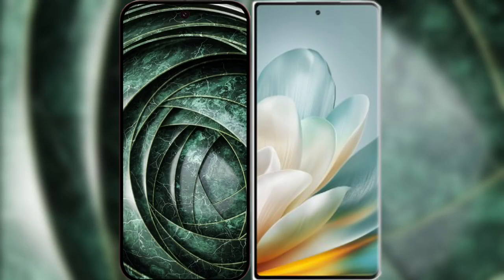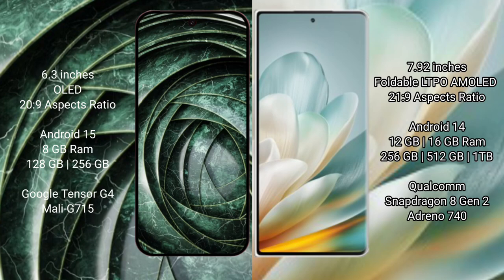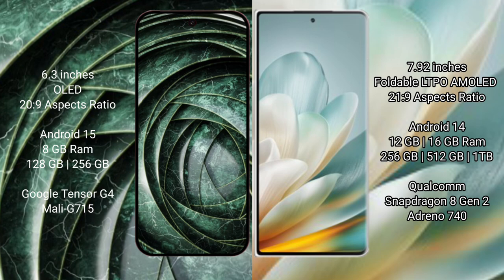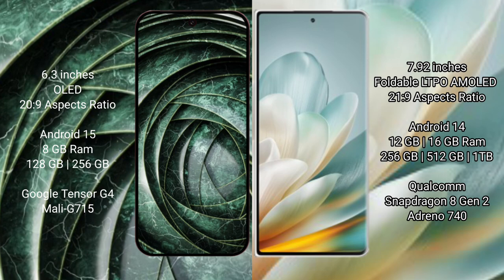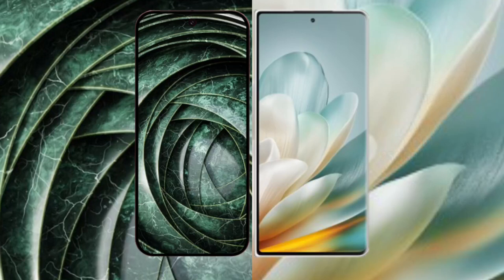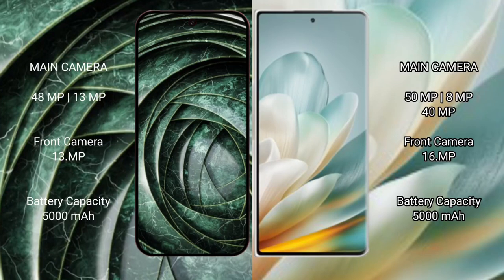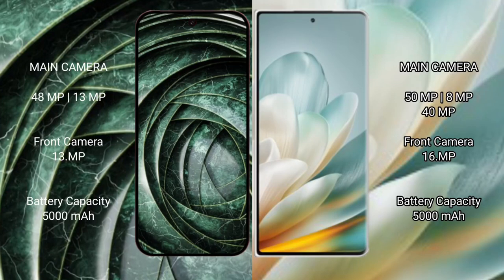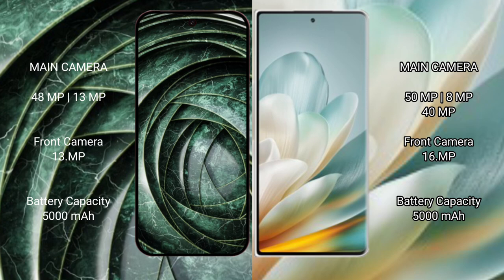Google Pixel 9A vs Honor Magic Vs 3 Review